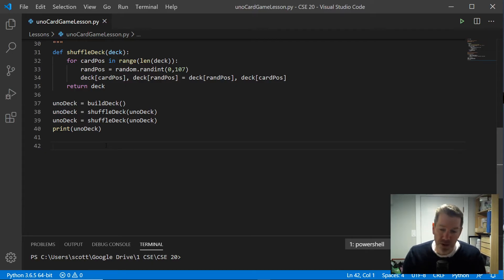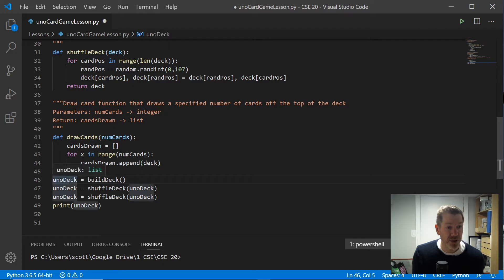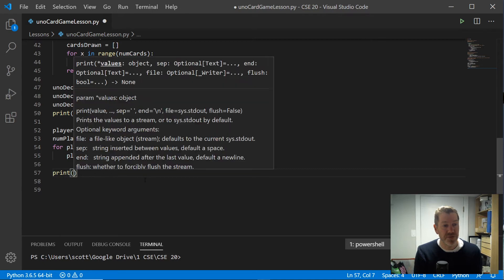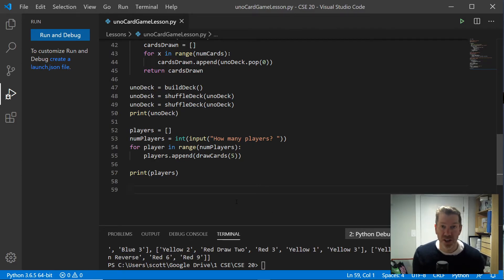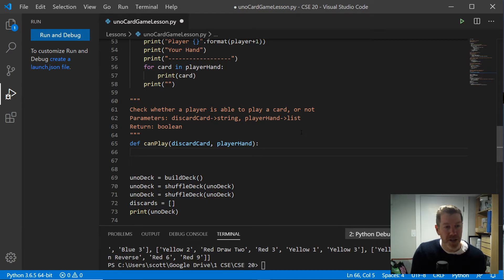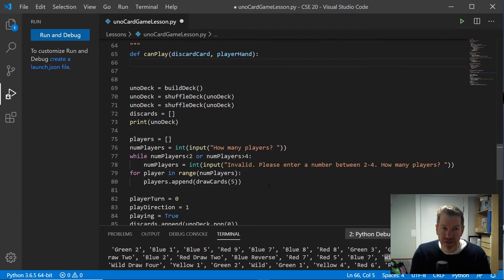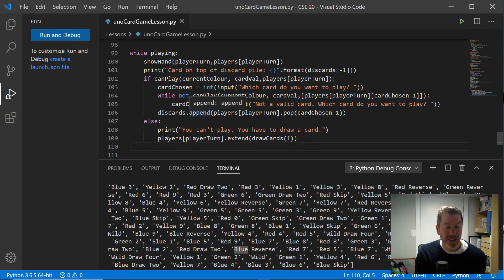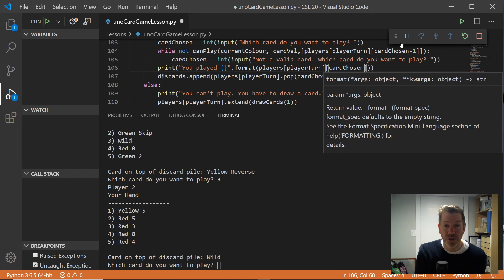Making an UNO card game in Python - Part 2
In this video, I continue creating an UNO card game in Python. Follow with me as I troubleshoot deciding what functions I need to allow the user to draw a card, verify that they are able to play a card based on what is on the discard pile, and setup the main while loop of the game.

In the next video I'll be adding in the functionality that applies the effect of Draw cards, Wild cards, Skip cards, and Reverse cards.